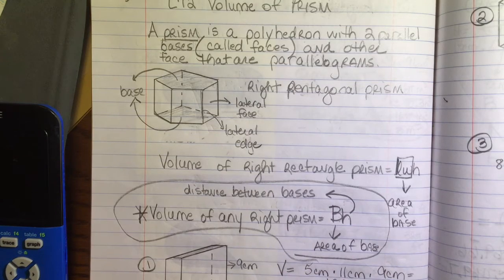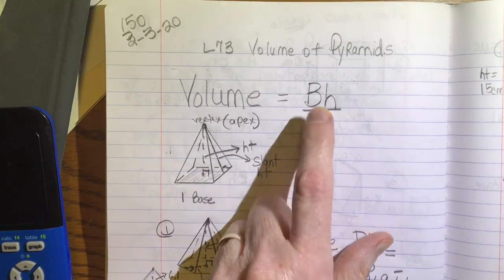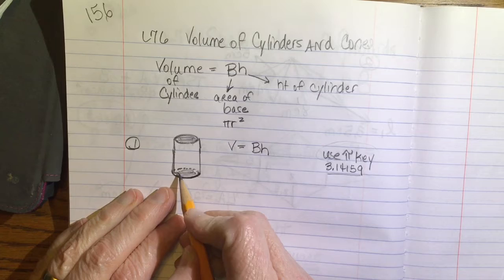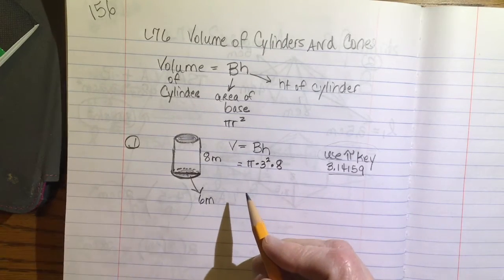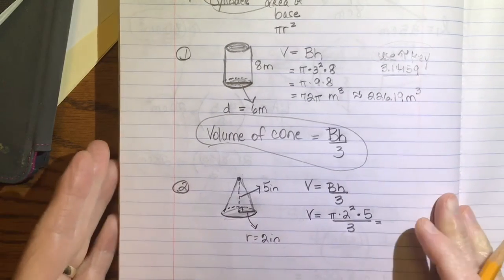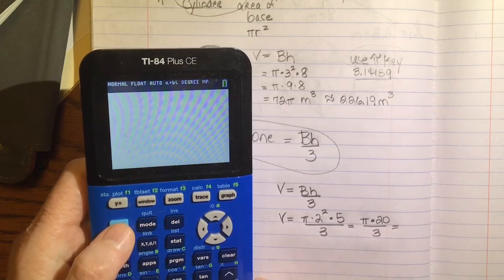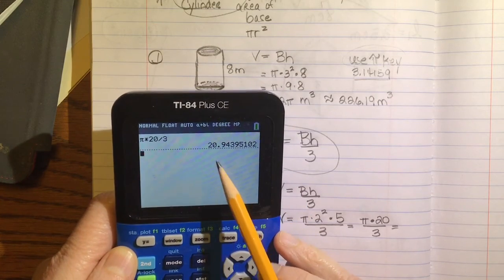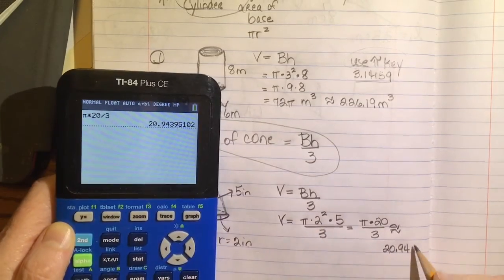Geo H L76